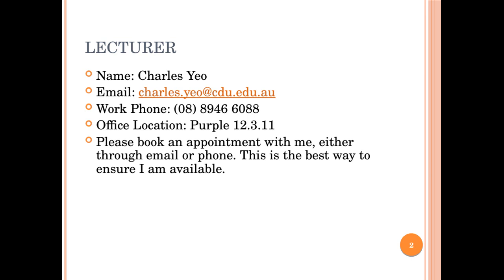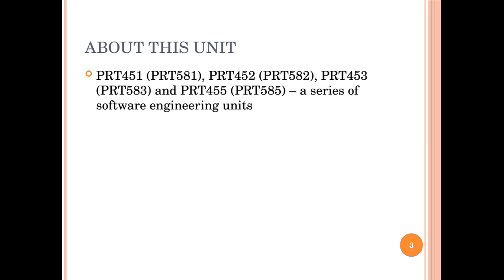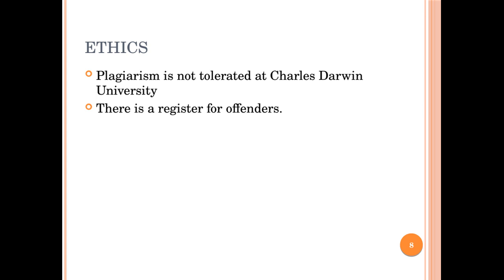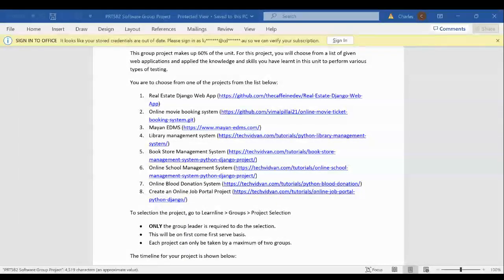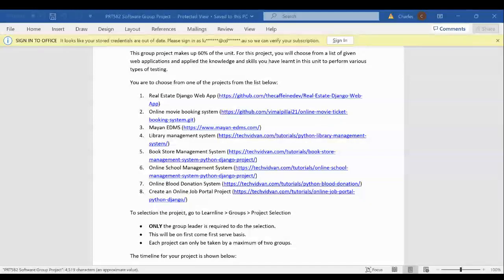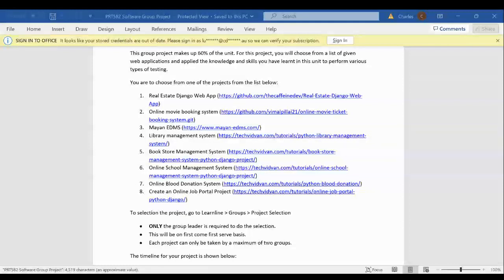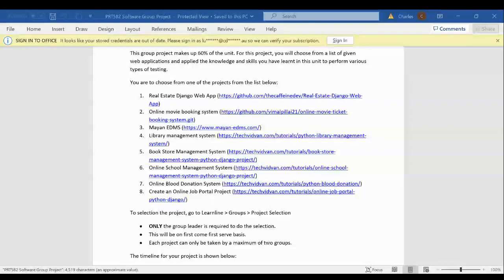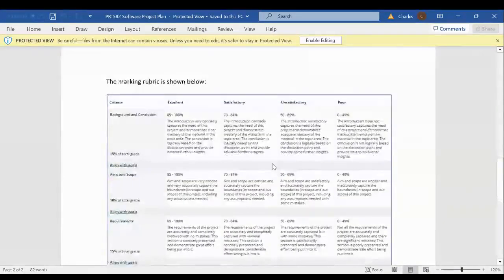2023 07 12 23 58 PRT582 recording 1 d8ce5c2e 899e 4ab5 8fbb 39e502e00fb3 recording